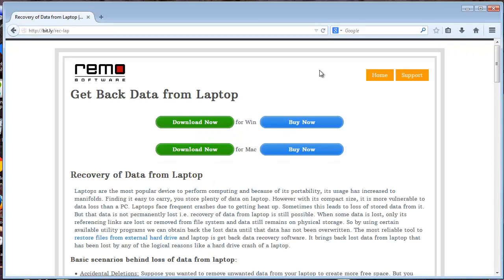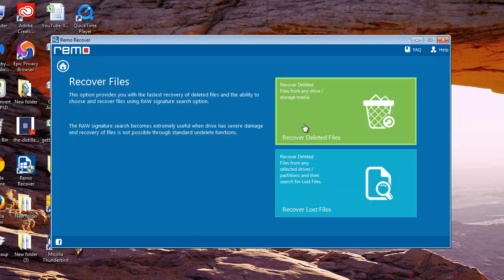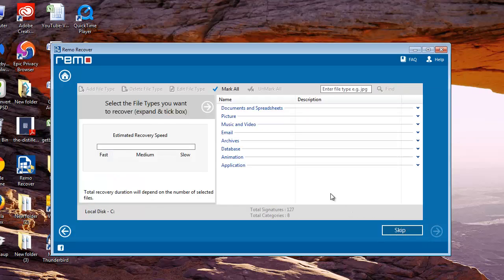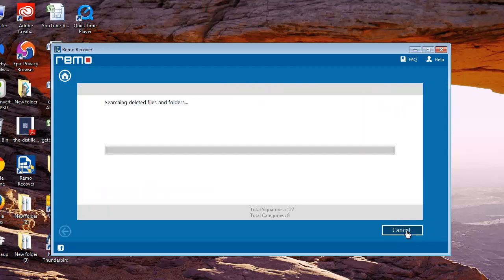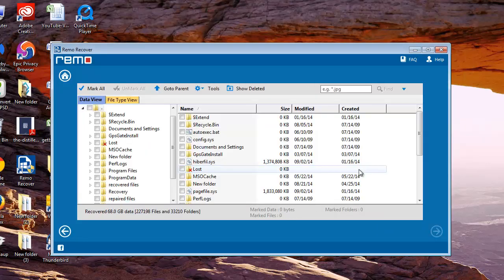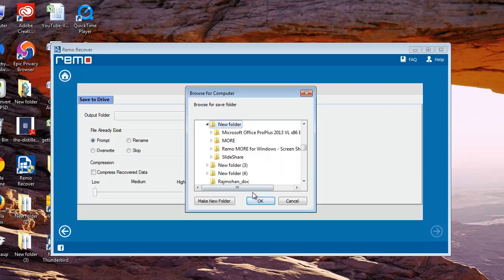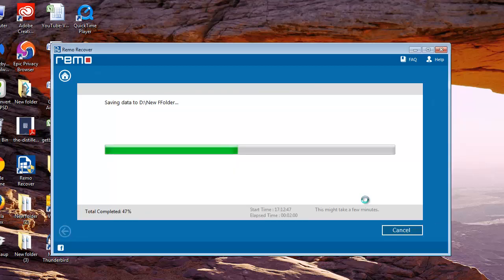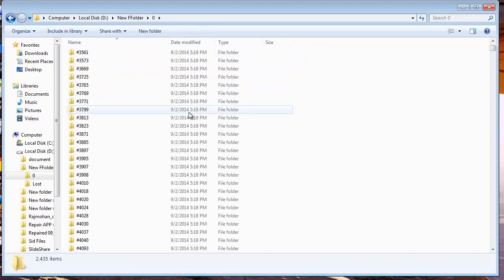Best Way to Recover Data from Laptop - Restore All Deleted or Lost Files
Recovery Software for Toshiba Laptop

Hello everyone,

Today’s tutorial is about lost data recovery from laptop as well as from personal computer.

Data loss on computer can happen because of the reasons like accidental data deletion, recycle bin bypass or virus attack issues.

But you can recover these data with the most extraordinary recovery software.

I will show the procedure of data recovery on laptop.

First open the webpage and download the software.

Then you need to install it.

Start the application on your laptop.

On its welcome screen you will get the option Recover Files. Select it.

Then click Recover Lost Files option.

Immediately you will get the screen where all drives are shown.

Select the proper drive and click Next.

Next you will get the screen showing different file types.

Either select proper file type or else skip the step.

Then software scans the hard drive of laptop and restores entire data from it.

You can see all your recovered files are listed over here.

Select them to save.

Click next.

Browse one location on laptop and click ok.

Software saves your files to the particular location.

Immediately the software redirects you to the location.

And these are the recovered data of your laptop.

This is the easiest procedure of lost data recovery I have ever seen.

If you want to get the software you can get it on its webpage. Link for the webpage is provided in the description above.